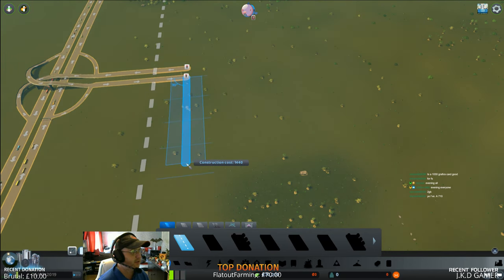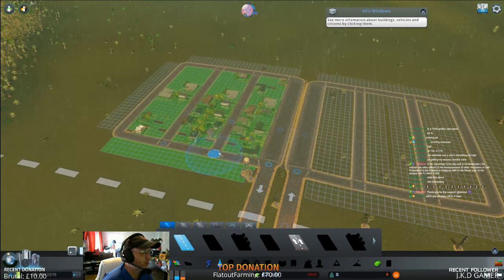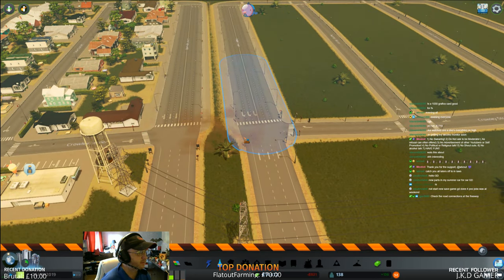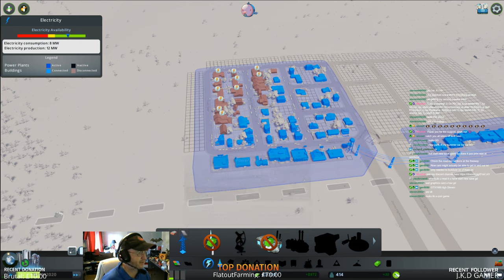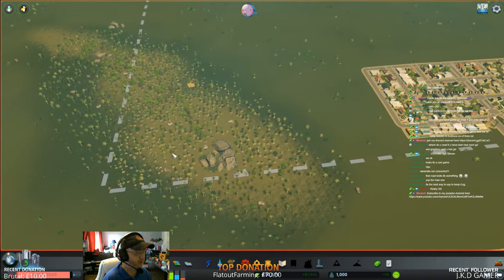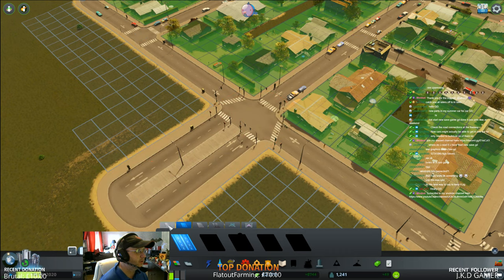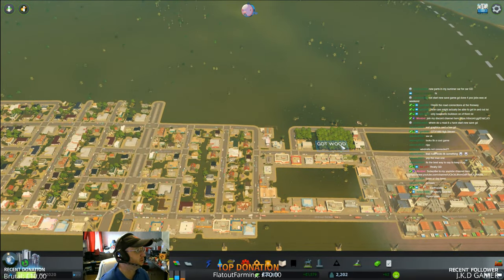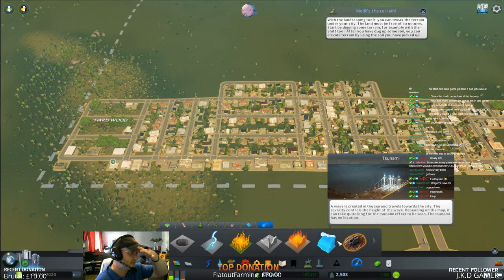CITIES SKYLINES | Building a city just so we can tear it down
New to YouTube or even a successful channel check out TubeBuddy